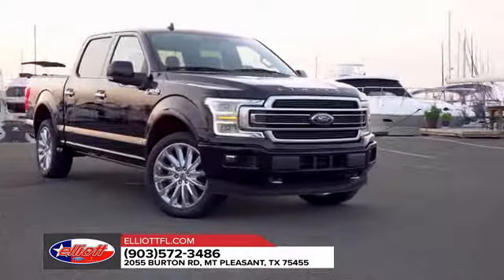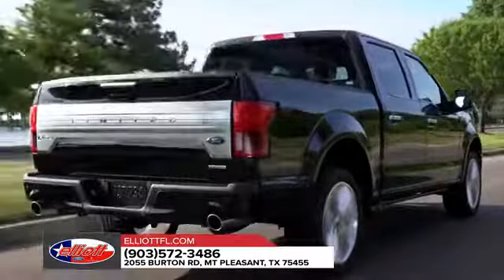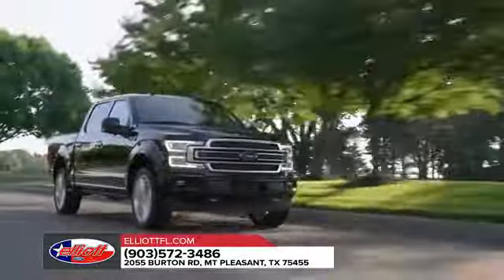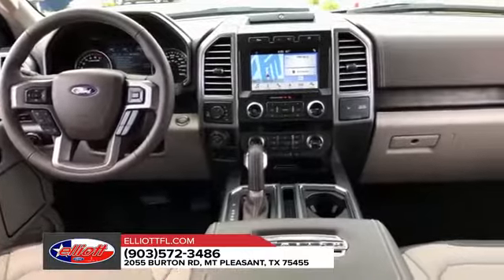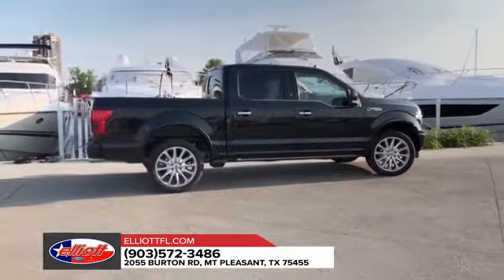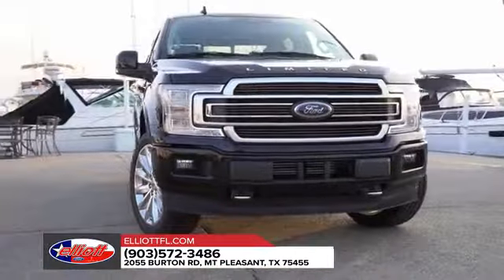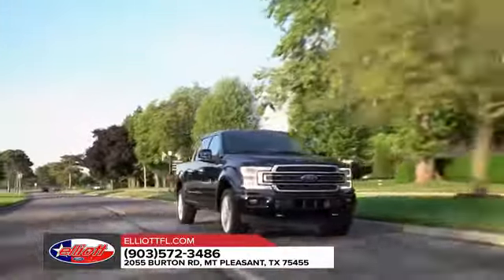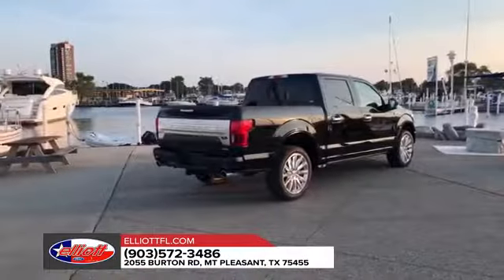2018 Ford F-150 Sulphur Springs TX | Ford F-150 Dealership Sulphur Springs TX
2018 Ford F-150

Looking for the best car buying experience in the Sulphur Springs  TX area? Want a reliable Ford? Come over to Elliott Ford Lincoln near Sulphur Springs  TX. Our friendly staff is ready to help you drive away in the car that you deserve. Elliott Ford Lincoln has the best Ford inventory and selection to suit all your needs. We have a staff of trained experts when it comes to new or used Ford. Come check us out today and see why Elliott Ford Lincoln is the best Ford dealership in the Sulphur Springs  TX area today!